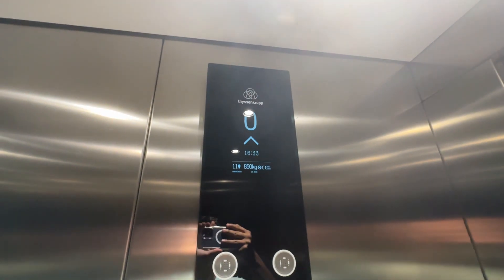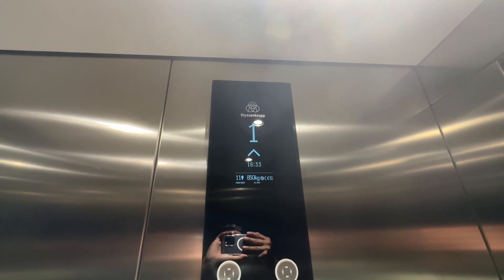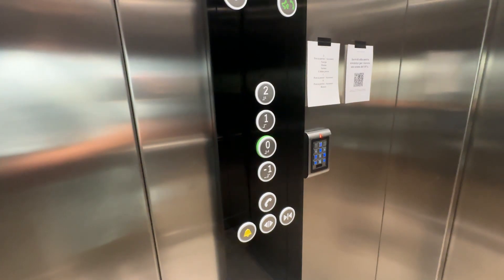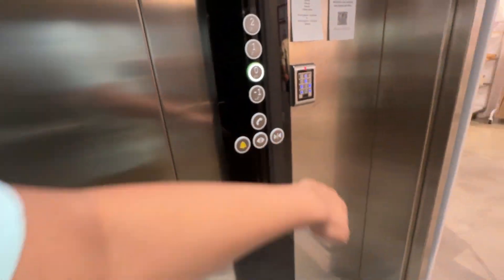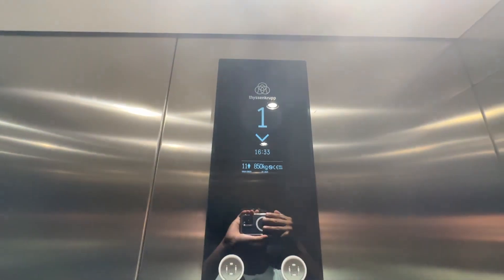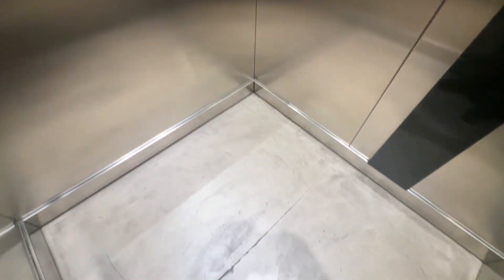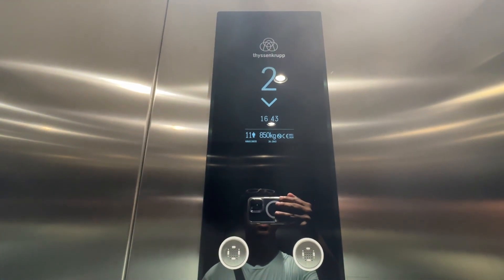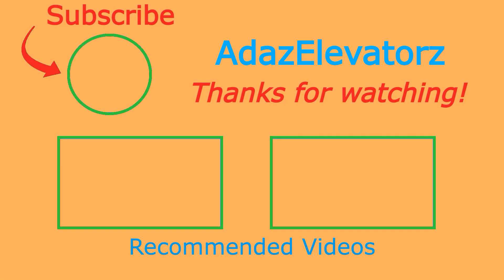REDEEMING ThyssenKrupp Synergy Lift | & Other Stores | Milan, IT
Back in 2019 when I visited Germany, I was very disappointed with European ThyssenKrupp lifts based on the ones I rode.  In particular, I thought the fixture designs were generic looking and the build quality of the Synergy model was cheap at best.  Now, in 2023, I get to ride a more modern and improved iteration of the ThyssenKrupp Synergy model.  I feel this one is a lot better than the pre 2020 versions.  Although the buttons still look a little plain, the overall fixture design is a lot more stylish and refined.  I think the build and ride quality has improved drastically as well.  The motor sounds somewhat similar, but a lot less like a microwave.  I also don't which Synergy submodel this is - either 100 or 200.

Elevator Facts

Brand: ThyssenKrupp
Model: Synergy
Hoist: (True) MRL Traction
Fixtures: DB
Type: Passenger
Capacity: 850 kg (1875 lbs)
Speed: 1 m/s (200 FPM)
Installed: 2020

Video Facts

Date Recorded: 6/11/2023
Recording Device: iPhone 14 Pro Max
Video Formats: 1080p, 60 FPS, Ultra-Wide Angle
Other Filmers: None